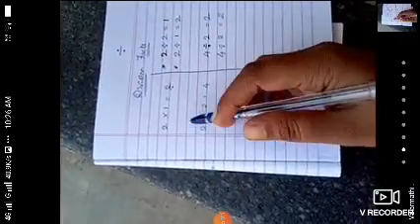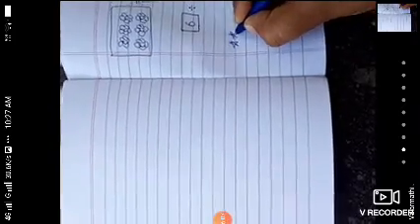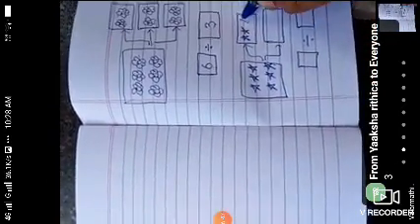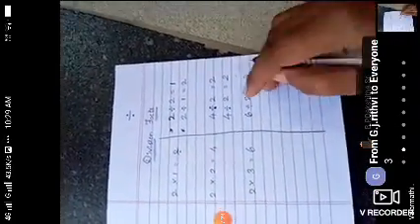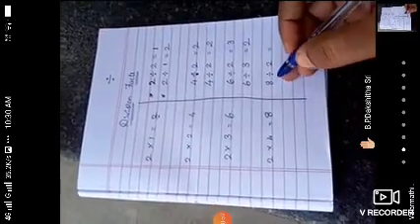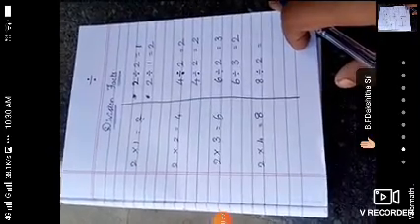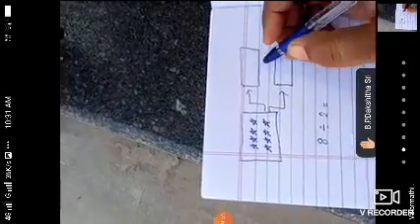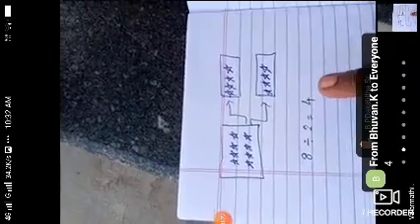Grade2 Math Division part. 2